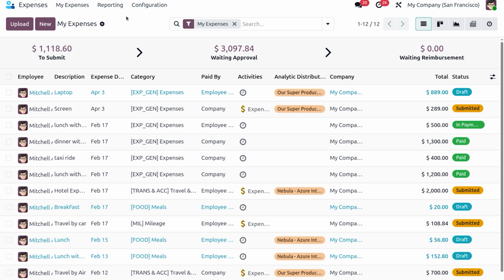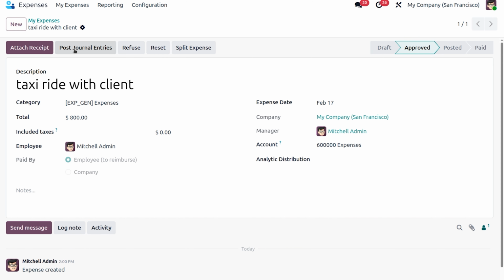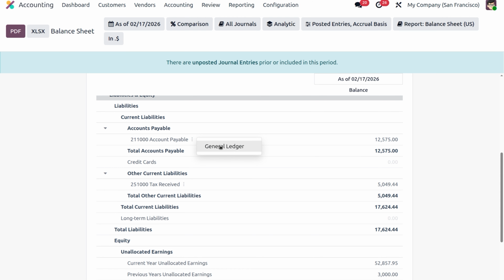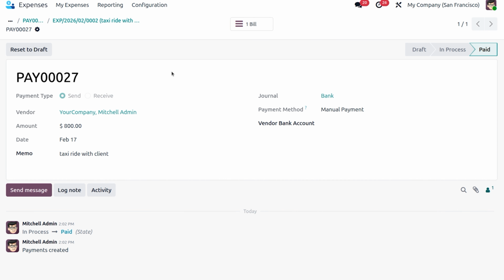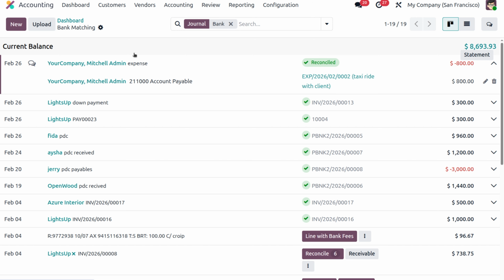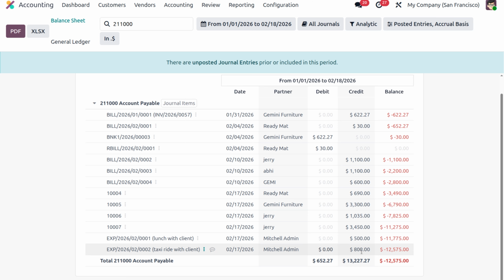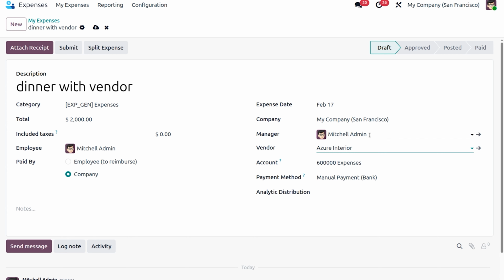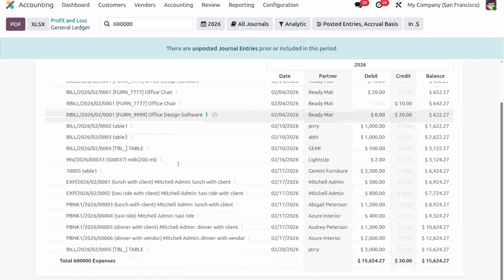Company Paid vs Employee Paid Expenses | Accounting | Odoo 19 Features | Odoo Functional Tutorials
Understand the key accounting differences between Company Paid and Employee Paid (to reimburse) expenses in Odoo 19.
In this video, we explain how each option affects journal entries, payable accounts, cash/bank balances, and your Profit & Loss statement. You’ll see how Odoo records expenses when the company pays directly versus when an employee pays and gets reimbursed later.

Perfect for accountants, consultants, and Odoo users who want clear control over expense tracking and accurate financial reporting.